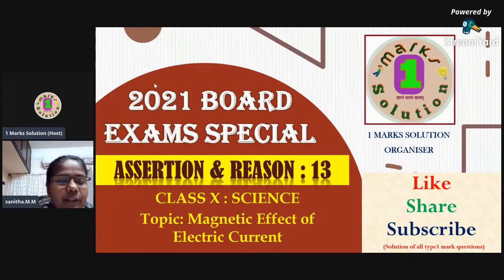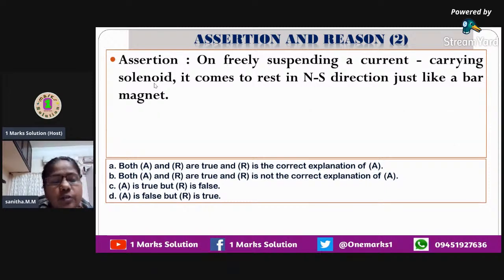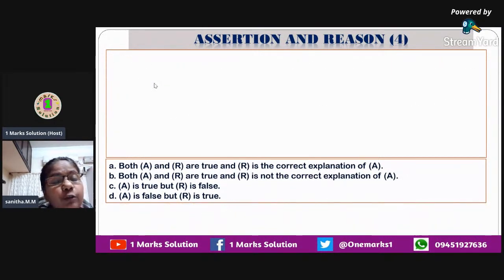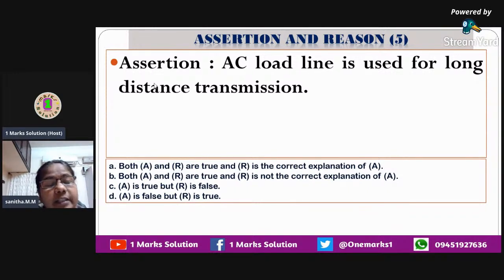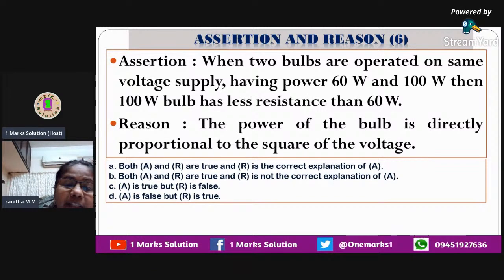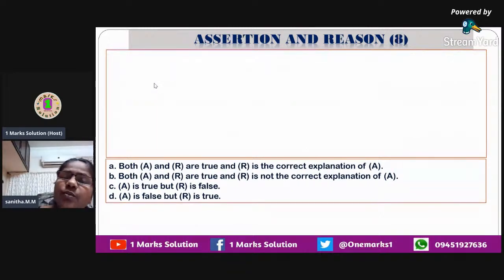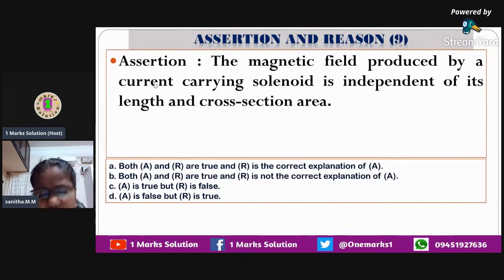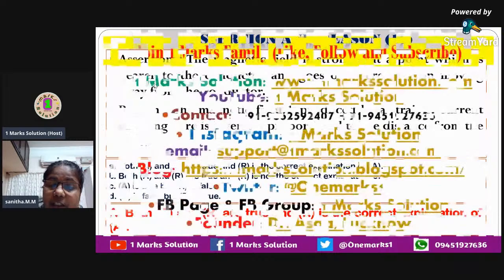#13 #10 Science Physics Assertion reason Magnetic Effect of Electric Current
Important Assertion Reasons of Science,
Assertion Reason of Science,
Assertion Reason from Chemistry,
NCERT Assertion reason,
CBSE Assertion Reason,
Assertion Reason in Chemistry,
Class 10,
Important Assertion Reason for Board Exam,
Assertion reason from Chapter 2,
Important Case Study for Board Exam,
IIT JEE,
#01. Chemical Reactions and Equations,
#02. Acid Bases and Salts,
#03. Metals and Non Metals,
#04. Carbon and Its Compound,
#05. Periodic Classification of Elements
#06. Life Process
#08. How Do Organism Produces
#11. Human Eye and the Colorful World,
#12. Electricity
#13. Magnetic Effect of Electric Current,
#14. Sources of Energy,
Chapter 07